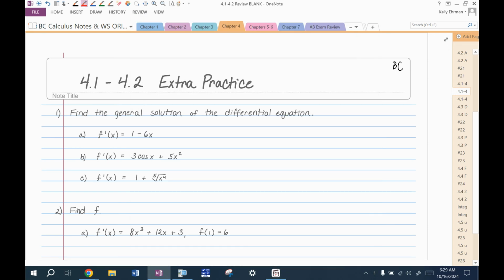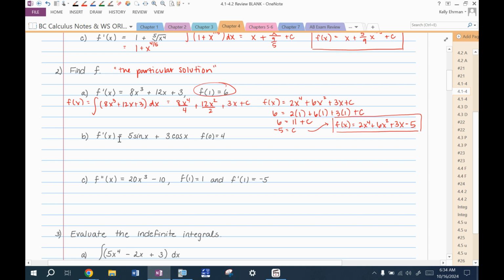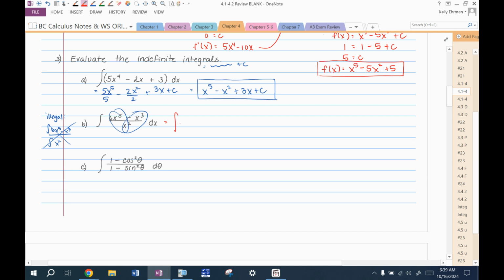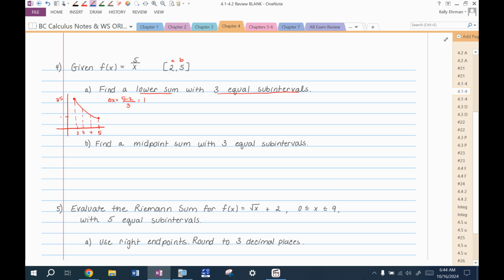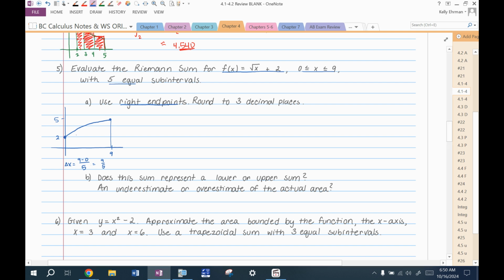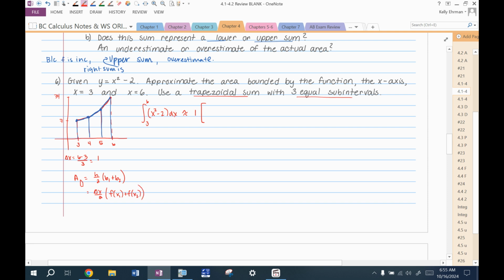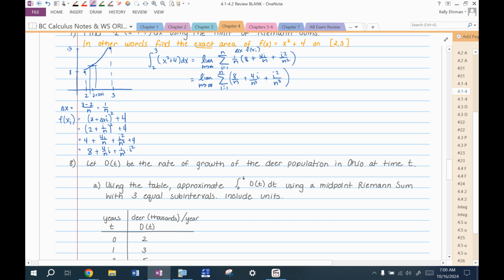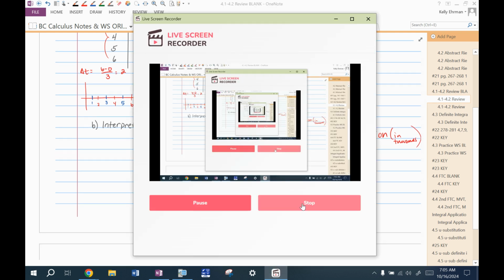4.1-4.2 Practice WS KEY